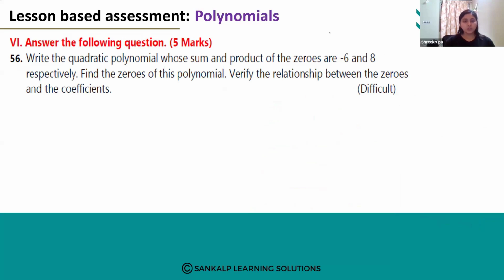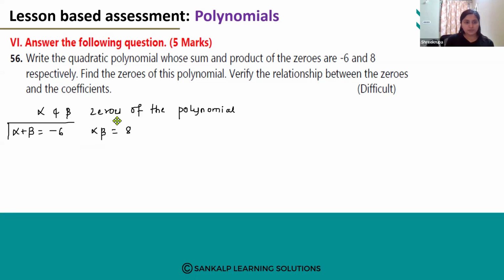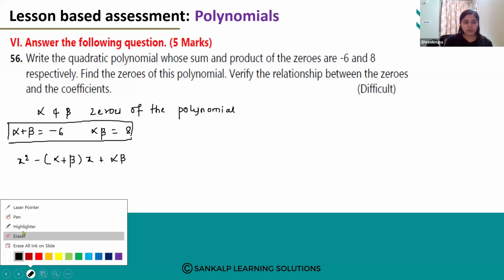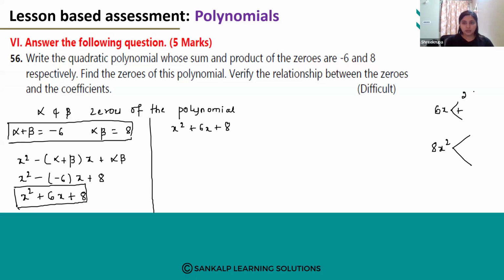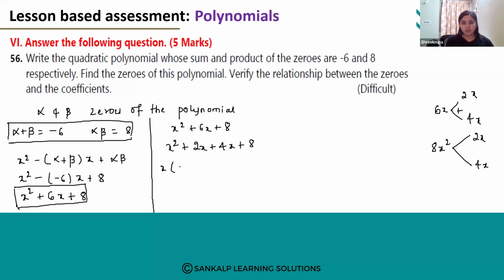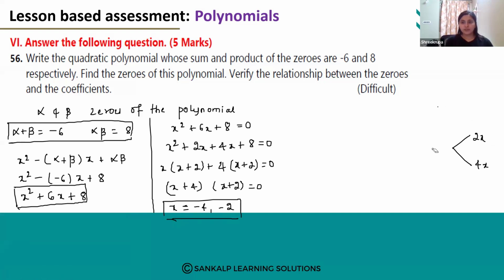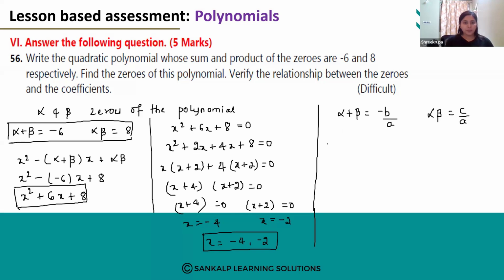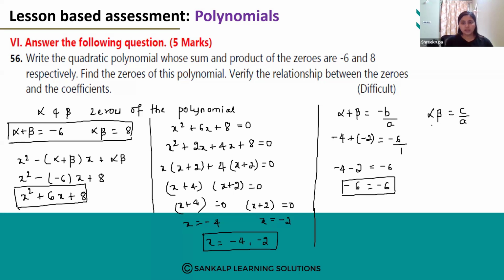LBA - Polynomials - EM - Q56 - MCQ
Write the quadratic polynomial whose sum and product of the zeroes are -6 and 8 respectively. Find the zeroes of this polynomial. Verify the relationship between the zeroes and the coefficients